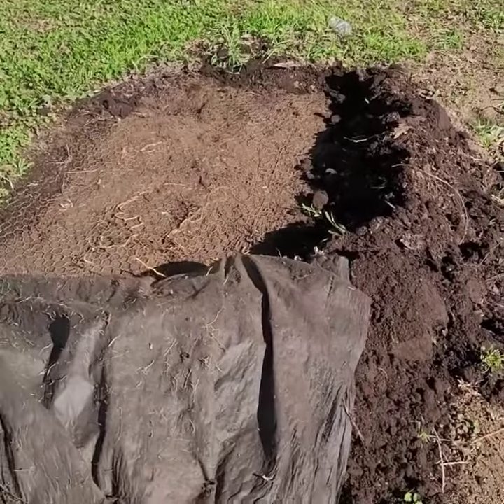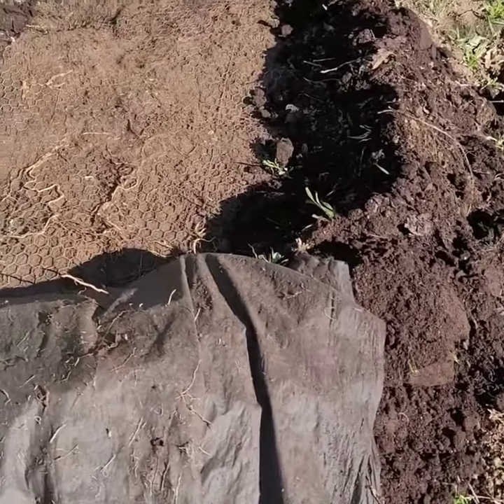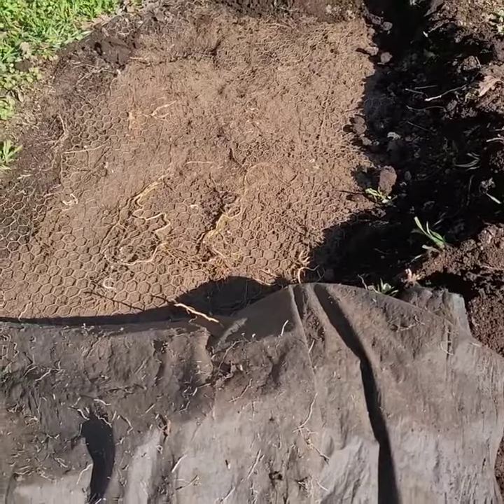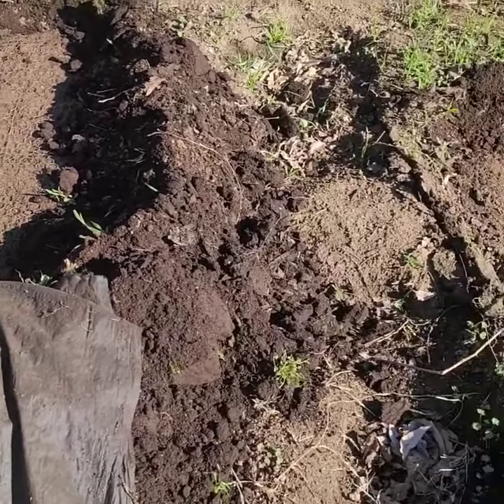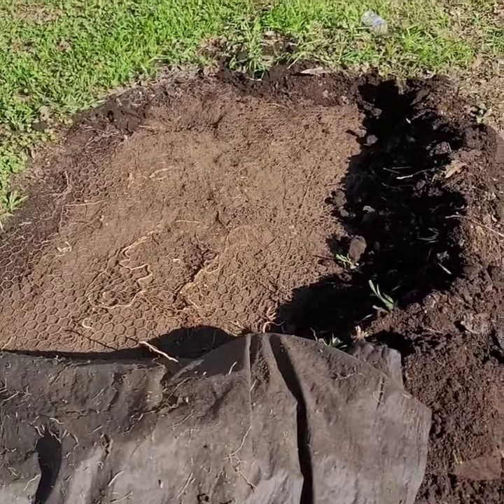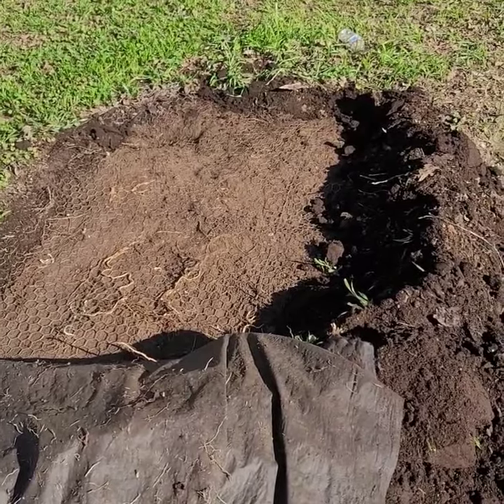Removing Barrier Cloth and Chicken Wire to prep land